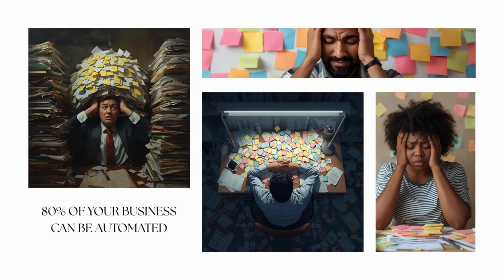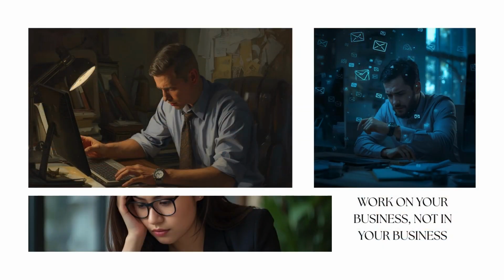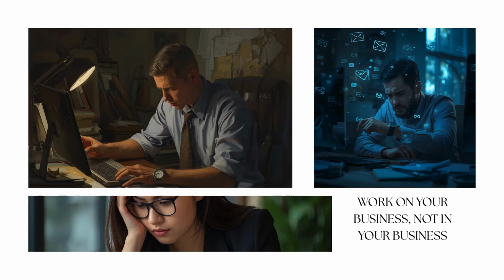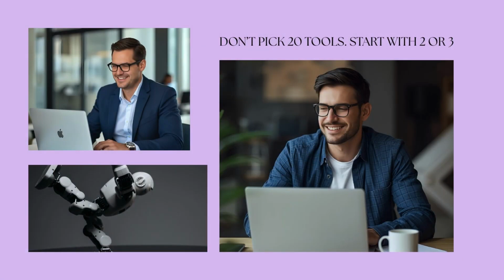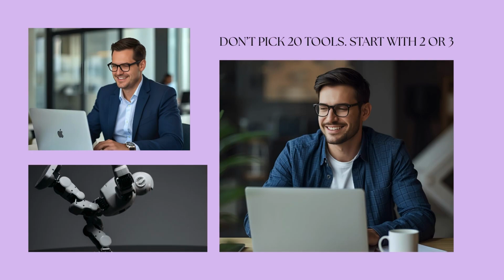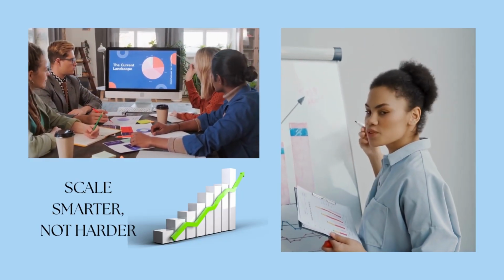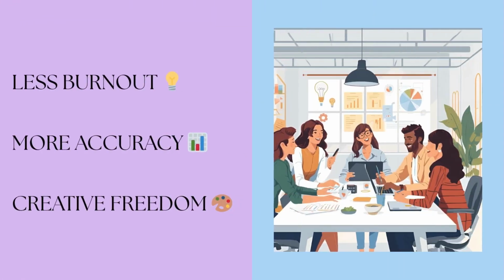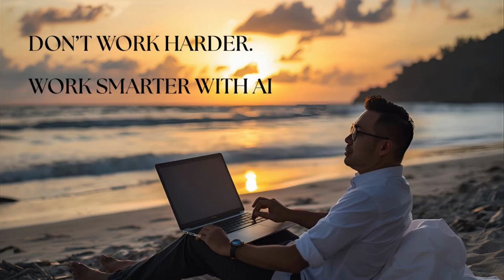How to Automate Your Business With AI – Step by Step | AI Tools for Entrepreneurs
💼 Want your business to run on autopilot?
In this video, AI Razment Labs shows you exactly how to automate your business using Artificial Intelligence — step by step.

🚀 Whether you’re a UK entrepreneur, freelancer, or small business owner, you’ll learn how to:
✅ Streamline tasks with AI automation tools
✅ Generate leads automatically
✅ Save time and scale faster using smart AI systems
✅ Build a self-managing digital workflow

🧠 This is your ultimate guide to AI-driven business automation — perfect for both beginners and professionals looking to stay ahead in 2025.

👉 10 AI Tools That Will Save You 100+ Hours Every Month